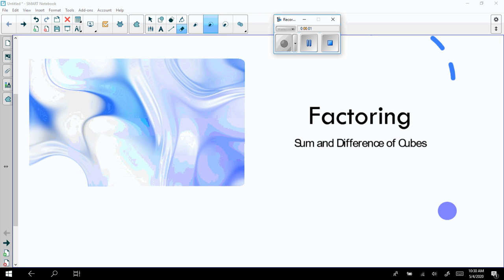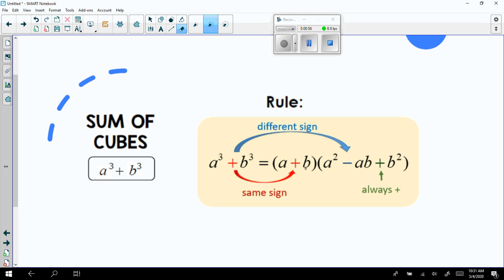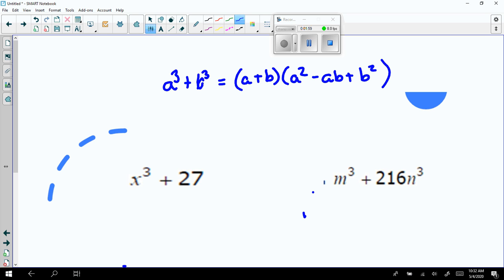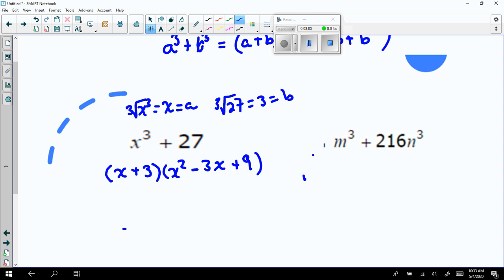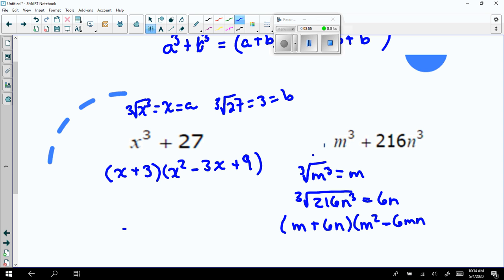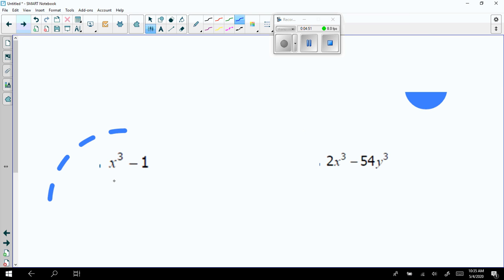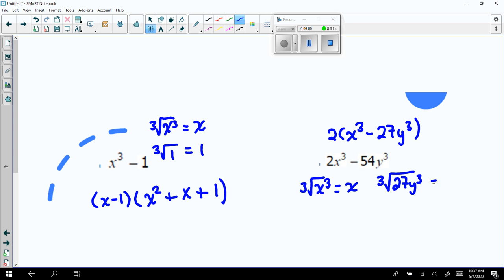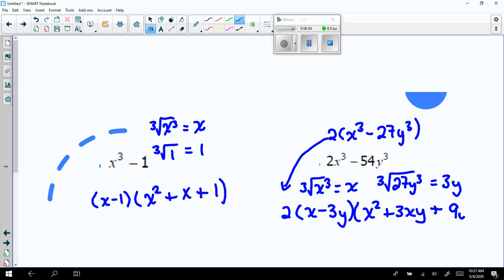Factoring the sum and difference of cubes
Brief video with examples of factoring the sum and difference of cubes and explanation of the pattern.